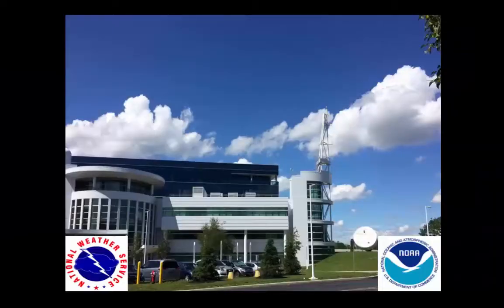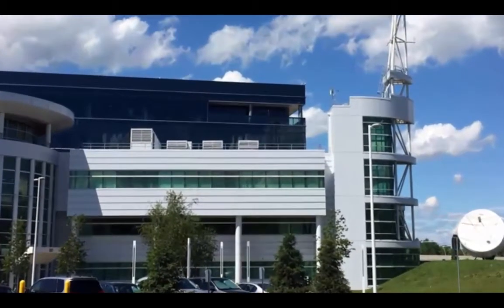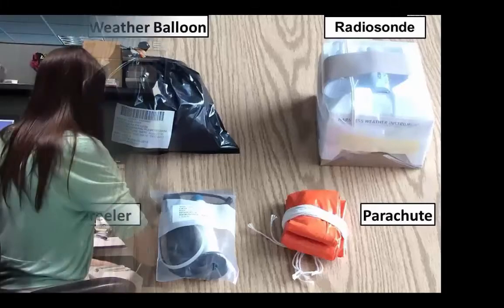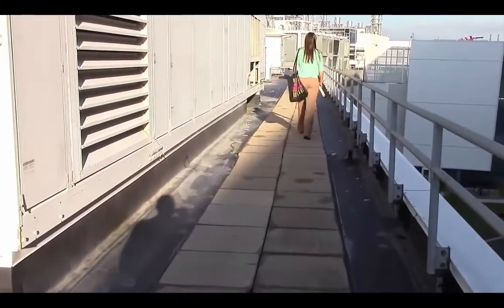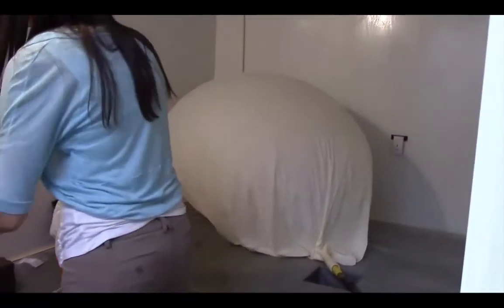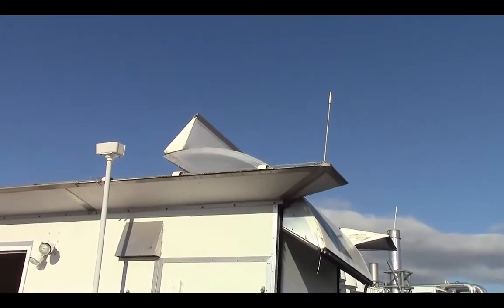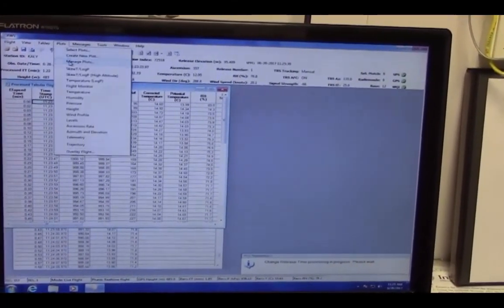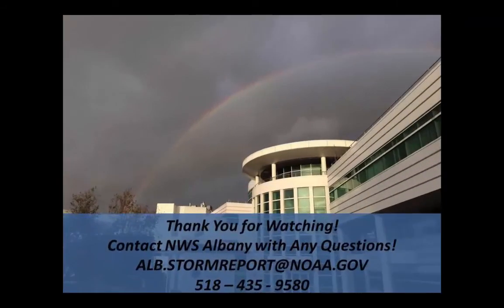National Weather Service, Albany, NY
NOAA National Weather Service Albany, NY Upper Air Video

This video generally describes how we launch a weather balloon from our forecast office.